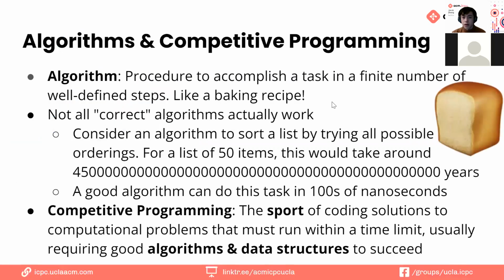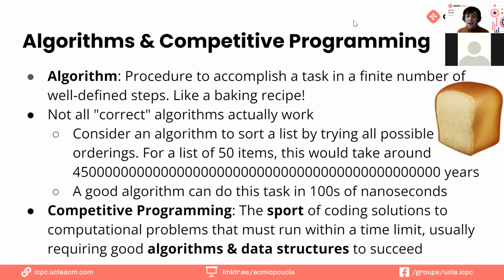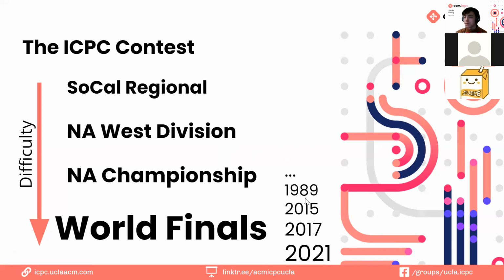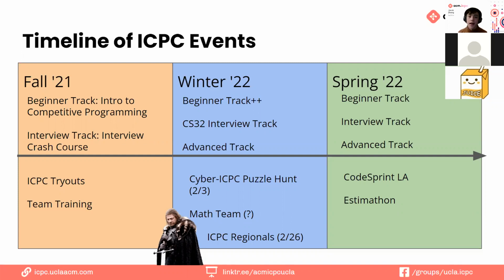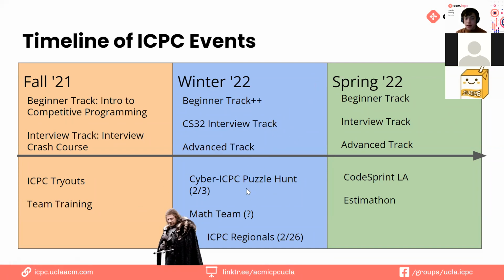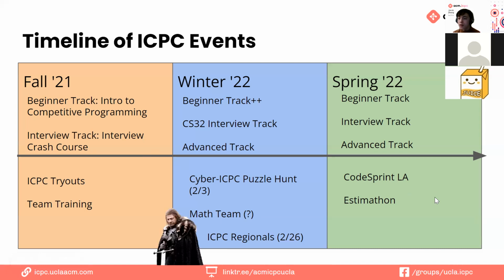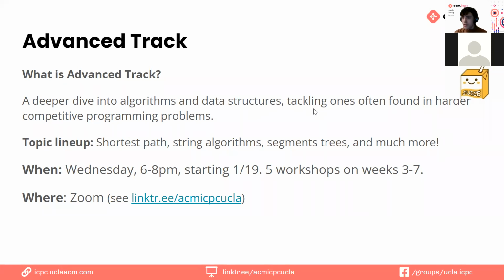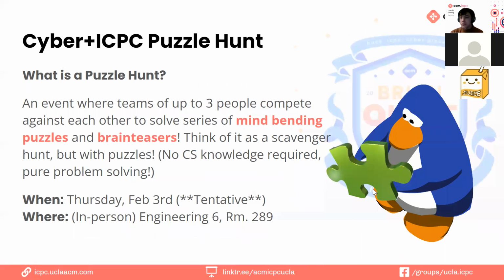ACM ICPC | Winter GM 2022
Discover what ICPC has to offer this Winter (2022)! Learn more about ICPC's workshops and events.

(This is a recording of ICPC's Winter General Meeting which took place on Zoom.)

Chapters:
00:00 Introduction
05:17 The ICPC Contest
06:36 Timeline of Events

09:25 Beginner Track++
11:30 CS32 Interview Track
12:35 Advanced Track

13:45 ICPC Training Team
16:09 Puzzle Hunt
18:03 Math Team
19:33 Meet The Team
21:12 Q&A